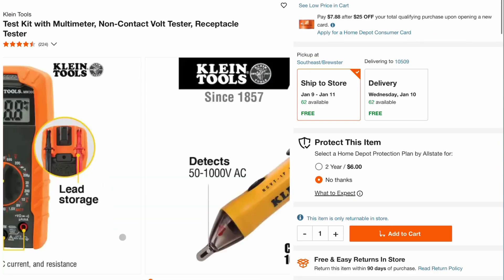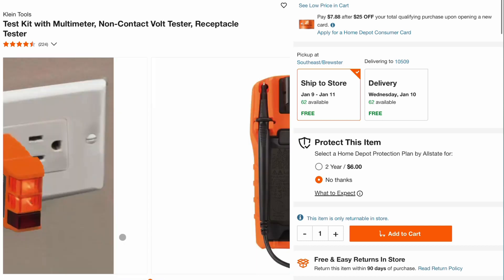1k Subscriber Giveaway!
It’s been a great year and I want to give one lucky subscriber a digital multimeter kit!

Official Rules:

2) Comment on the video
4) YouTube is not sponsoring or any part of this giveaway and the winner/entrants must release YouTube from any liability related to this giveaway.
6)No personal data will be collected. The address given buy the winner for shipping will be permanently deleted when prize ships
7) Contest ends Jan 31, 2024
8) Winner will be announced via a video published on my channel on Feb 11, 2024/
9) The channel Dad Fix’d It, its owner are not responsible for any damage or harm or liability resulting from using this multimeter or any of the components included. Use at your own risk and if you are not comfortable then please call a professional. Again, I am not responsible  for anything you do with this prize.
10) Contest is open to US residents 18 and older. Prize can only be shipped in the US to a US address.